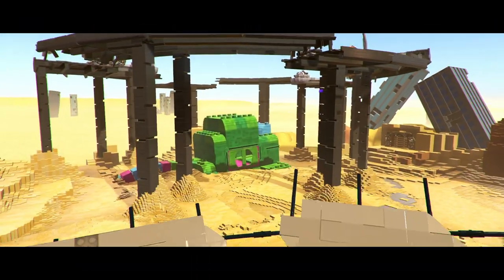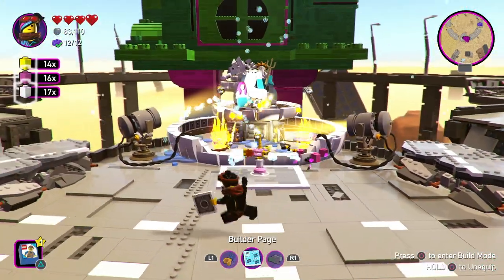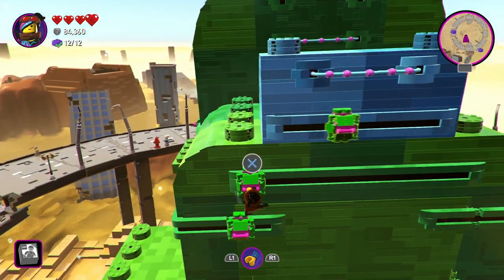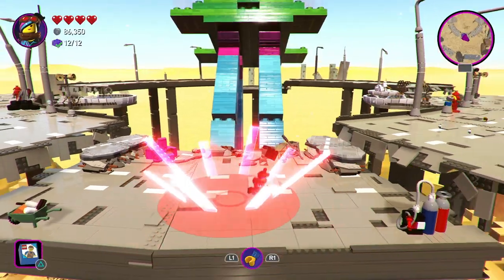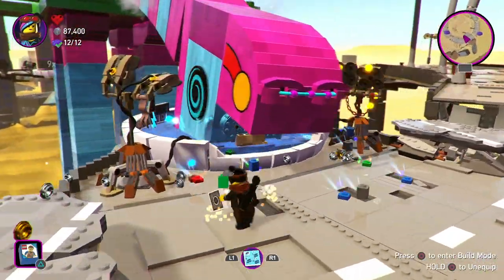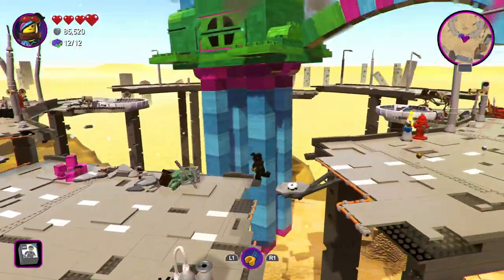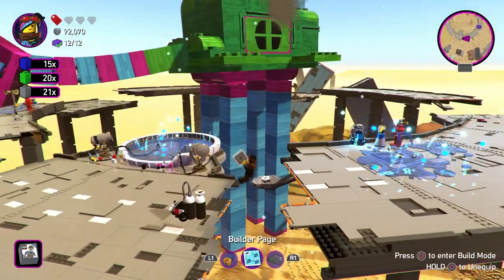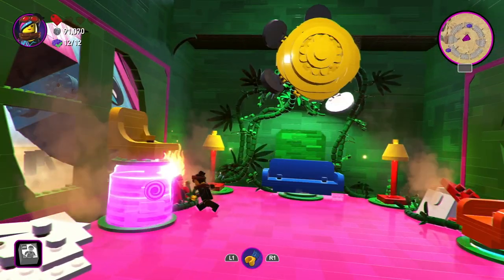The Lego Movie 2 game Apocalypseburg giant alien boss - How to beat the spinning head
Our The Lego Movie 2 game Apocalypseburg giant alien boss fight walkthrough will show you how to beat the spinning head maniac throughout all phases of its attack.

To start with it feels like it’s going to be a breeze, but then the Apocalypseburg boss throws you a curve ball for the very last phase. The first requires you to build a sprinkler to add the water to the fountain to tempt in the giant alien. This will knock it out and you’ll be able to climb up onto it’s head and make it into its centre for the whack-a-mole portion of the fight. Next up you need a generator to provide the energy and then repeat similar to the first phase. However, during phase 3 it starts to spin wildly and there are no build space prompts to follow. This is what makes things tricky in terms of how to beat it, but it turns out to be just the same as phase 2. Throw up a generator next to the water spill and you’ll be away and free to complete Apocalypseburg.

You can read more about The Lego Movie 2 game or with the official Warner Bros Games Twitter You can also listen to theme song and check out the soundtrack for the film

Remember to hit that like button and share our The Lego Movie 2 game Apocalypseburg giant alien boss fight and how to beat the spinning head phase walkthrough video on Facebook, Twitter, Google+, Pinterest or any other social media channel you use. This is part of our wider YouTube series on the game that will include a walkthrough, hints and tips, detailed guides and boss fights to help you save the bricks once again.